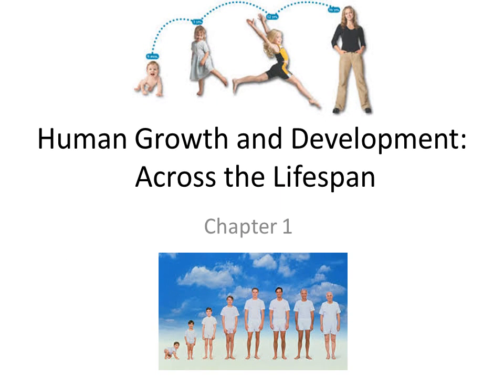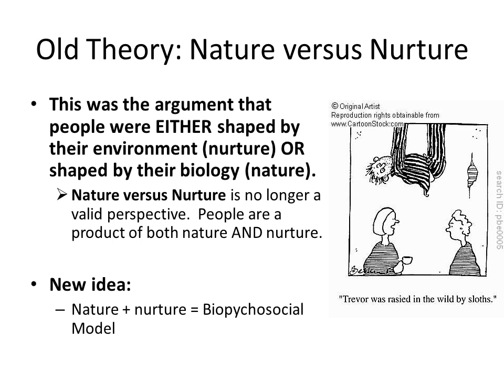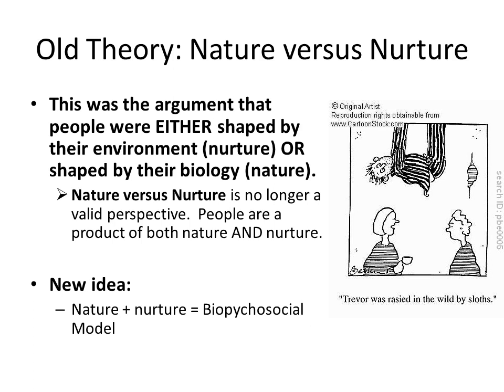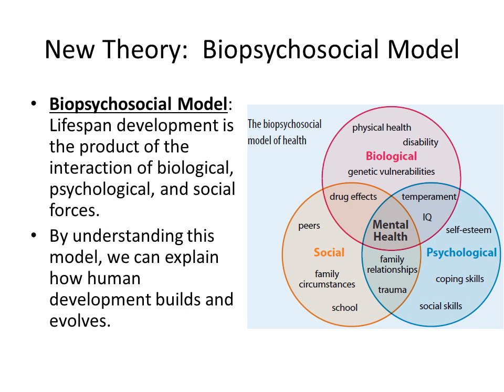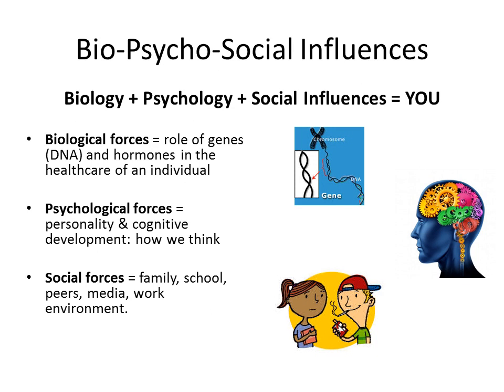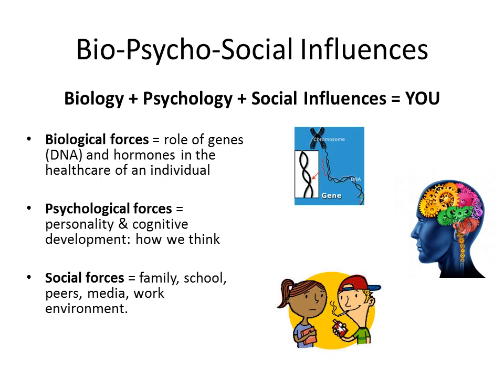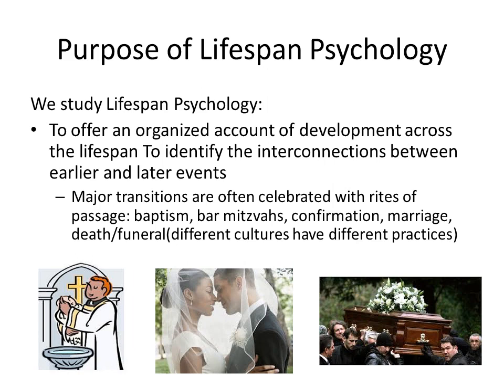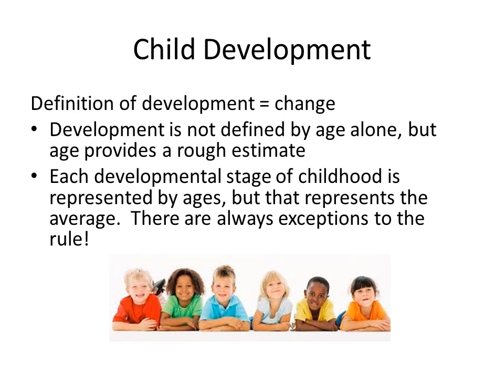Chapter 1 Lifespan Psychology Lecture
Chapter 1:  Lifespan Psychology
PSY109:  Human Growth and Development